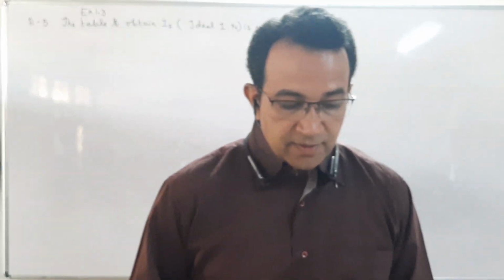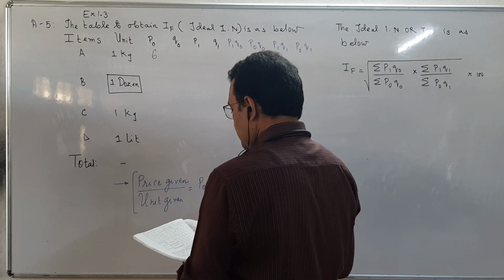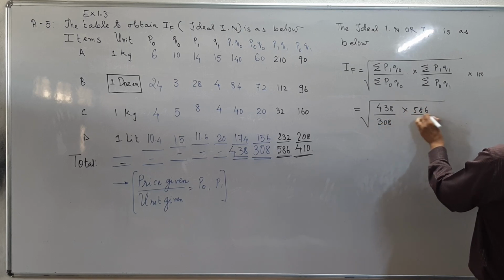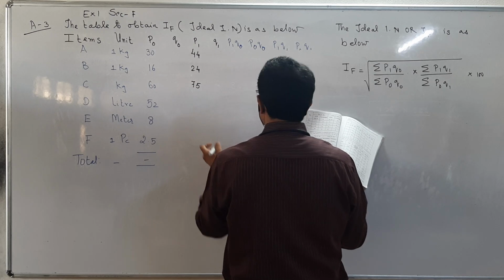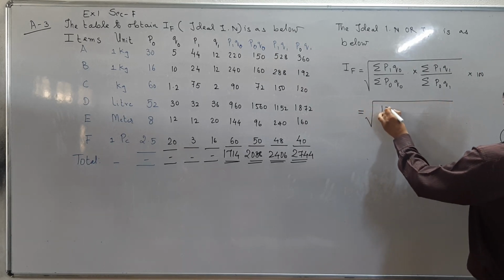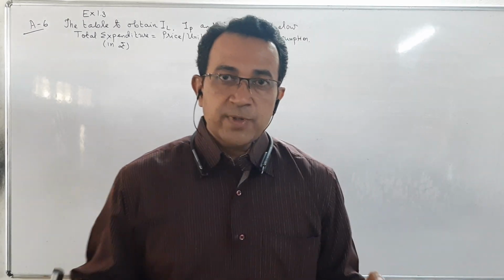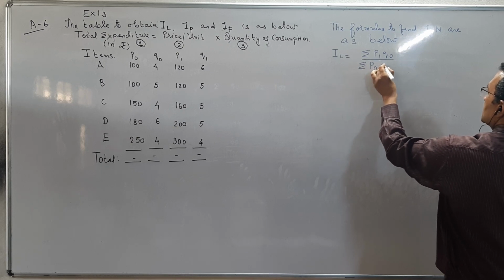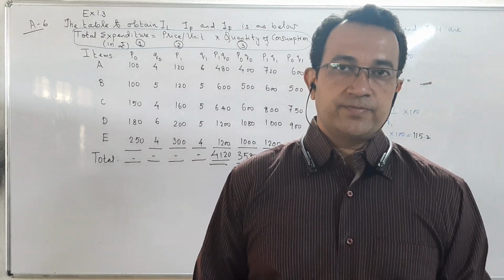Statistics. Ch 1 LEC 7